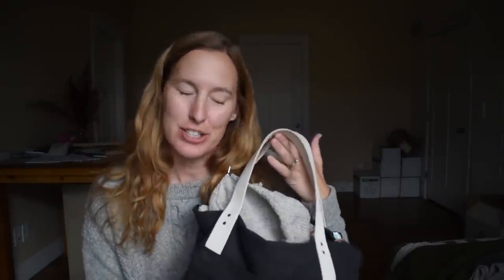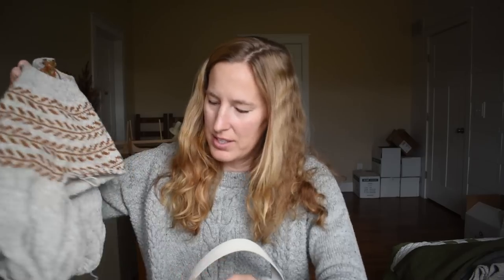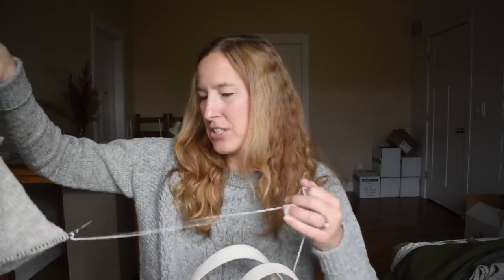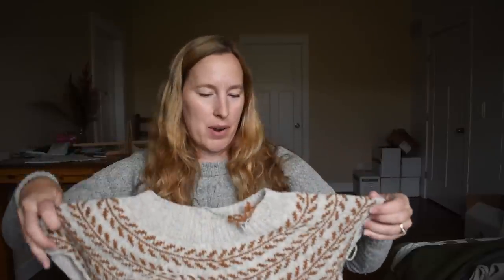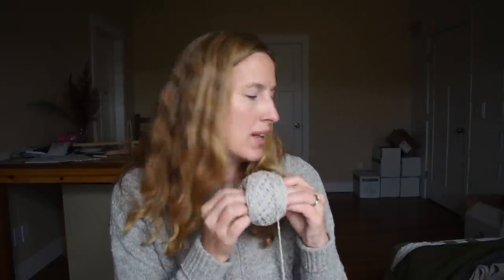Jessica Knits Episode 26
Welcome to episode 26 of my knitting podcast! Today is all about circular yokes. You can see my latest colorwork sweater design in process, and then I answer a number of questions. The questions are listed here in the upper section, and the links to anything I refer to in the podcast are down below the “where to find Jessica” section.

- Are your patterns in Spanish?
- How do you put your inspiration into a colorwork design?
- What are circular yokes?
- How do you space the increases?
- Plus-sized alterations to eliminate “bat wings”?
- Fit for larger bust: too tight and the armhole too low?
- Adjusting yoke length for fit?
- Gauge too tight, how to keep it right?
- How to choose colors for colorwork?
- Short row shaping and placement?
- Do you knit with others near me?

What I’m wearing: Silver Birch sweater

Links mentioned:

Youngfolk Knits podcast for adjusting the fit of a yoke sweater for a larger bust. You can find here channel here: